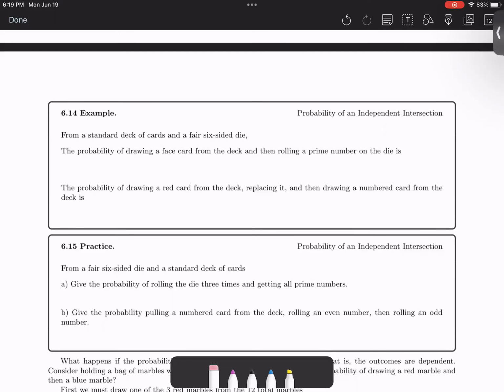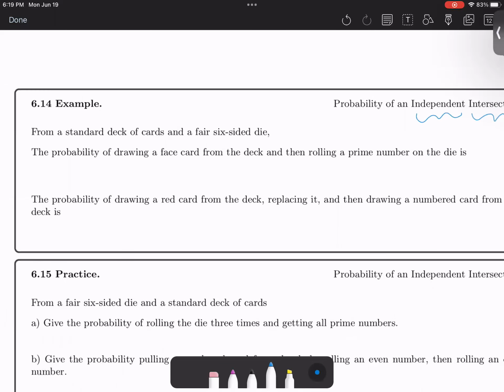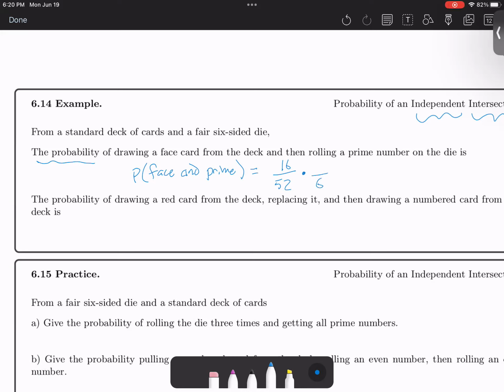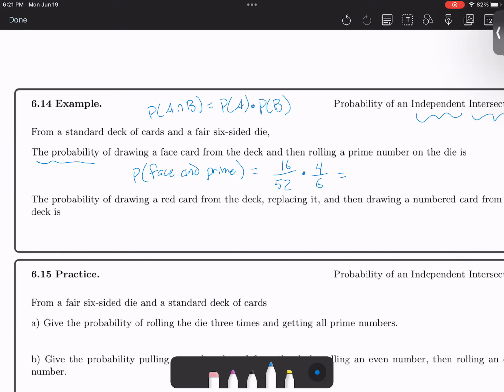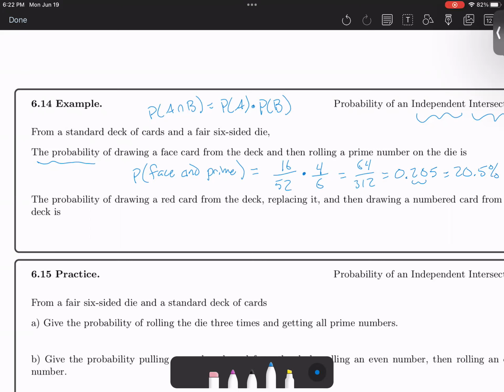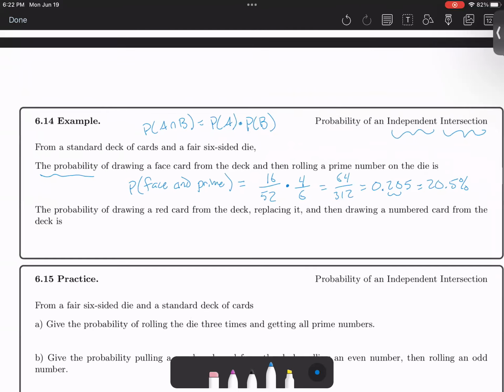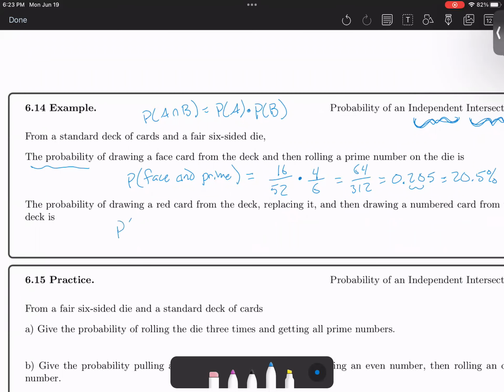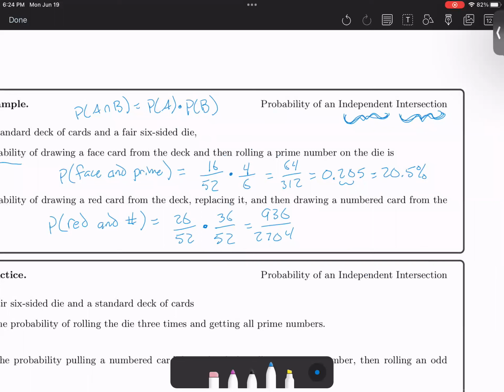Example 7.14 (Probability of an Independent Intersection)